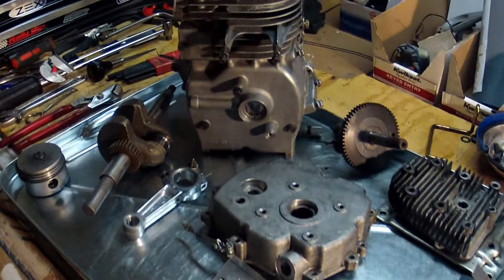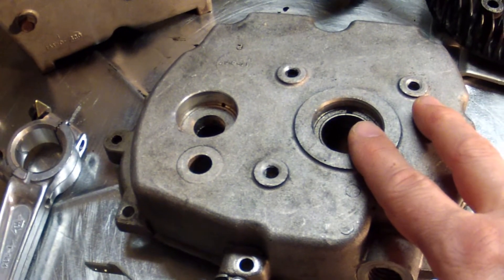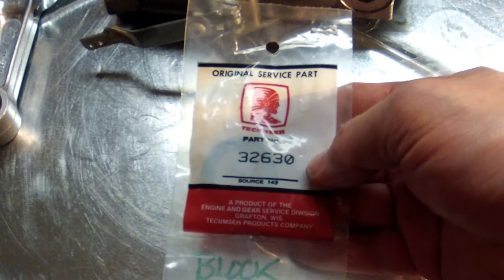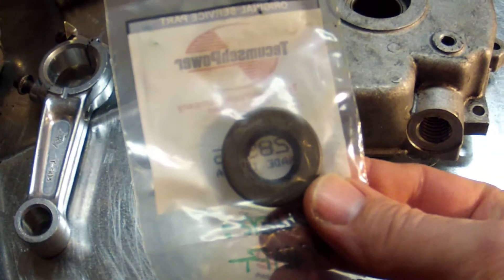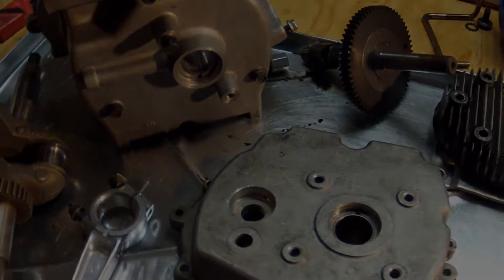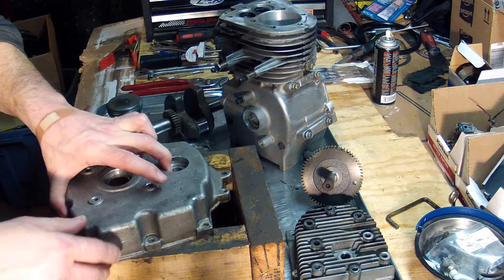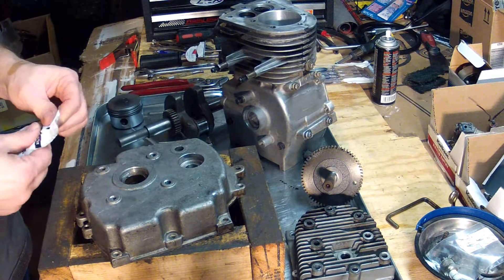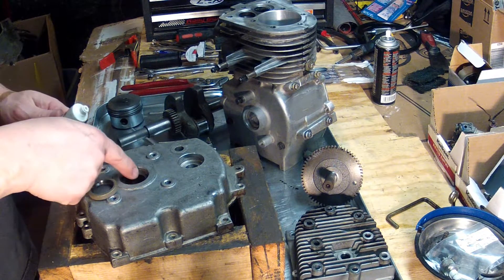Tecumseh HSK70 Rebuild - Part 12 - Oil Seal Installation